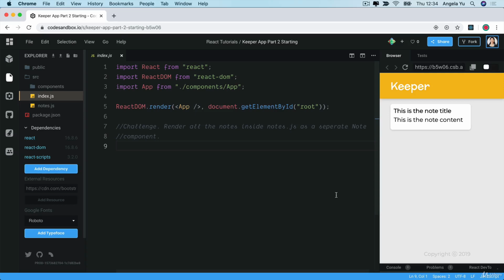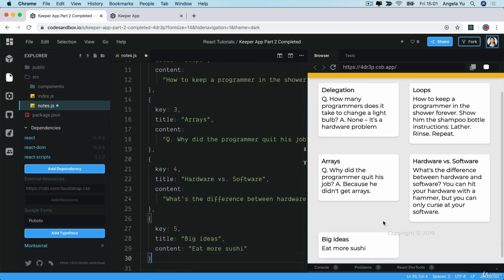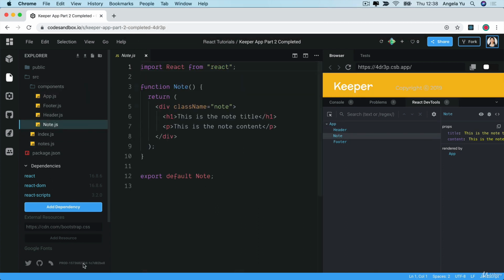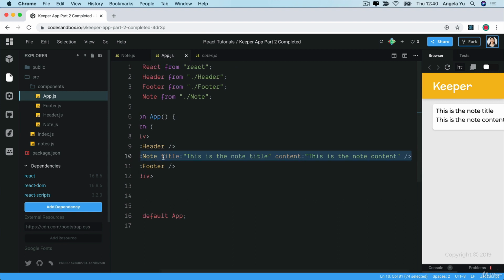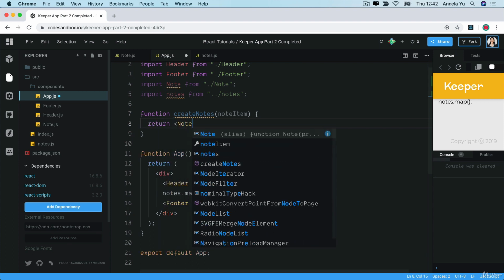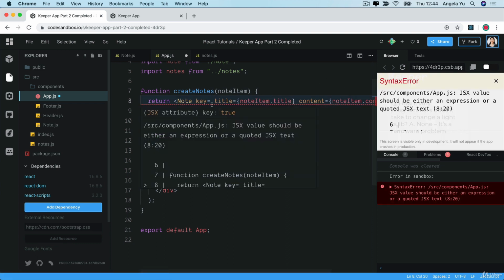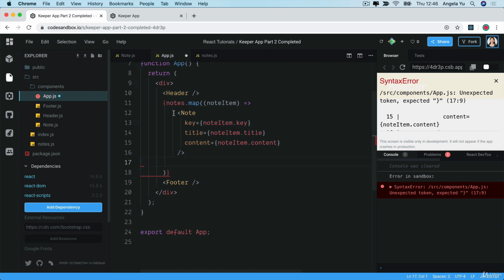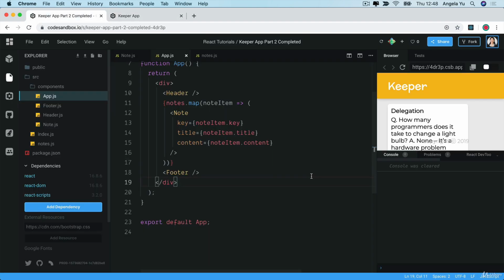Keeper App Project Part 2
Welcome to Part 2 of the Keeper App Project, where we dive deeper into the development and features of this innovative application. In this video, we'll be exploring the next stages of the project, including design enhancements, functionality improvements, and user experience optimizations. Whether you're a developer, designer, or simply interested in app development, this series is perfect for you. Join us as we continue to build and refine the Keeper App, and learn from our experiences and insights along the way.